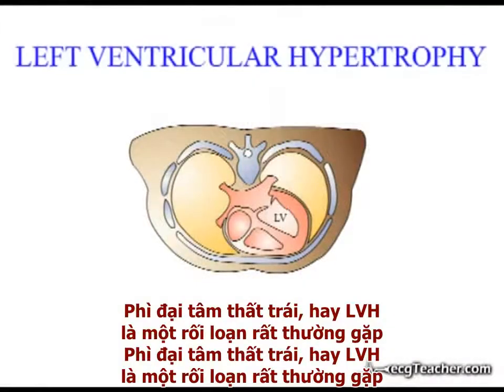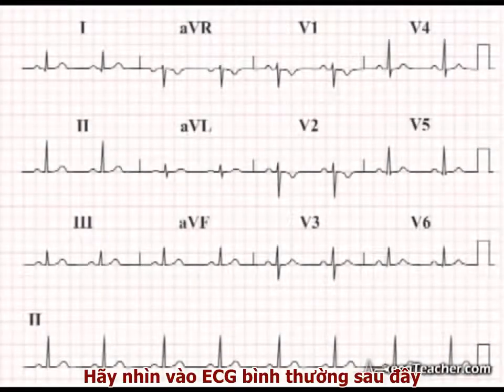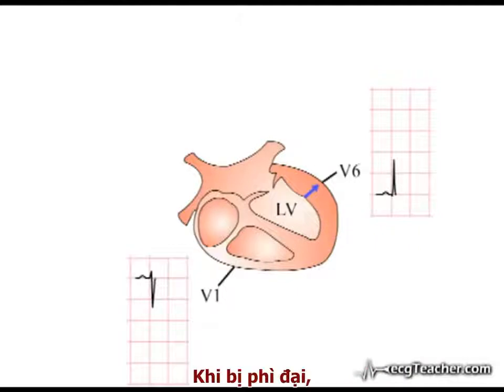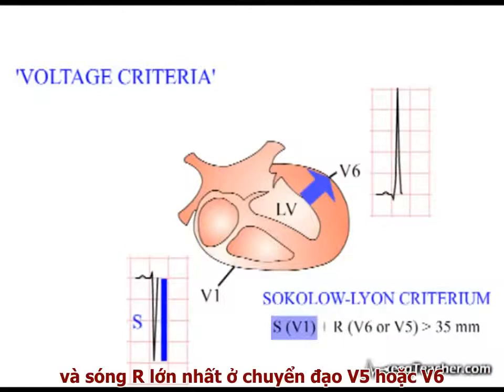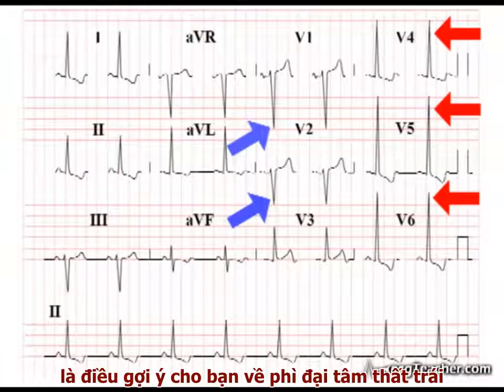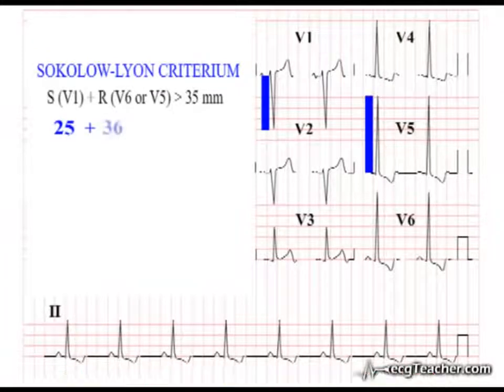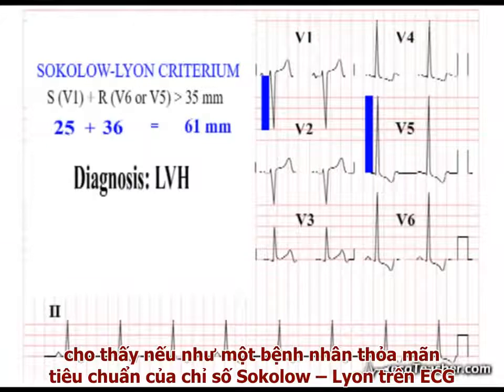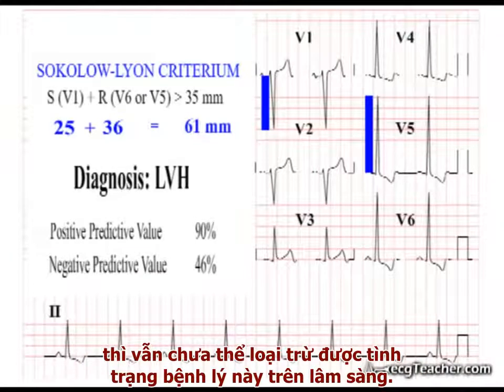2.7 điện tâm đồ Phì đại thất trái - Phần 1